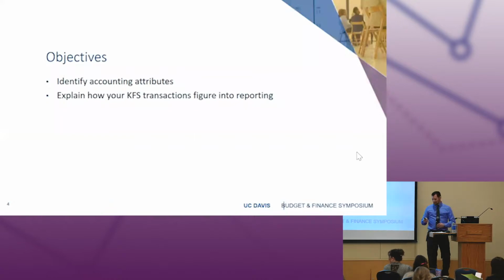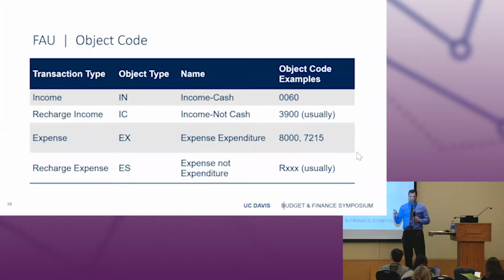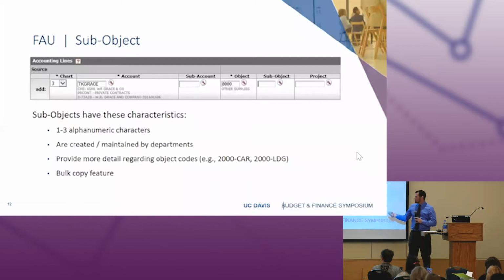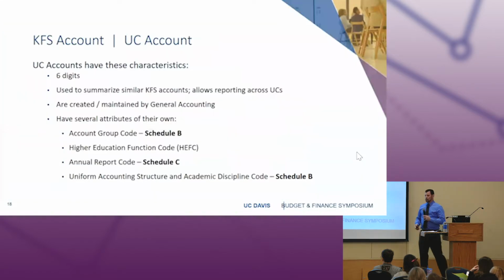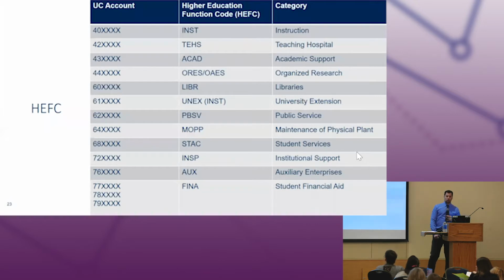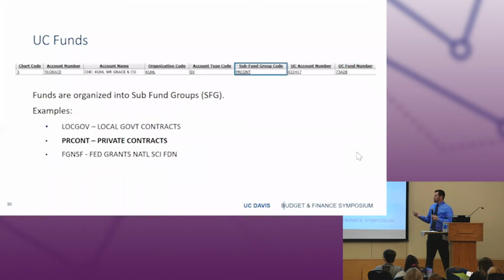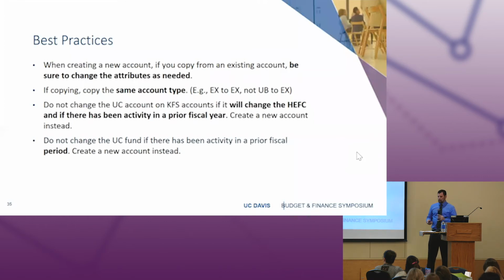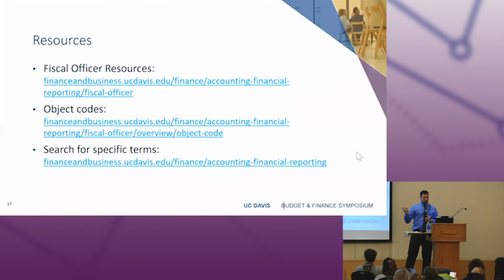03 Account Attributes